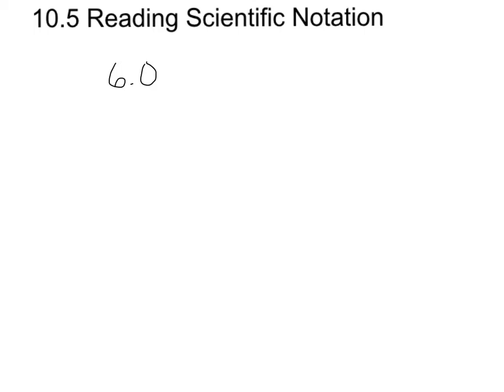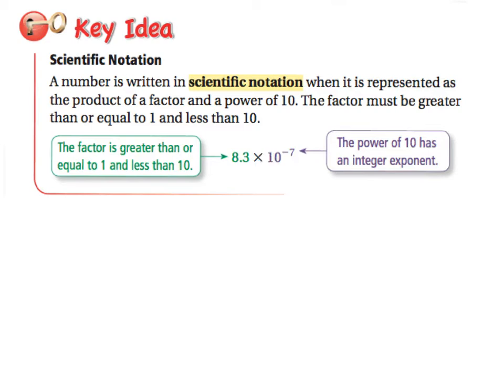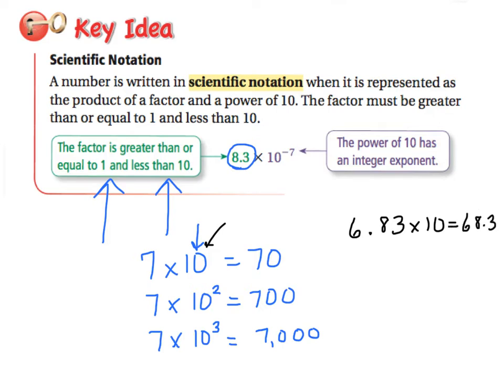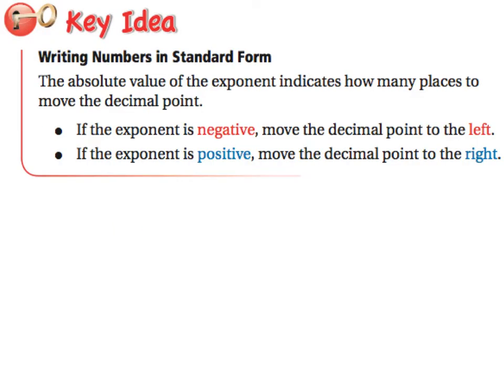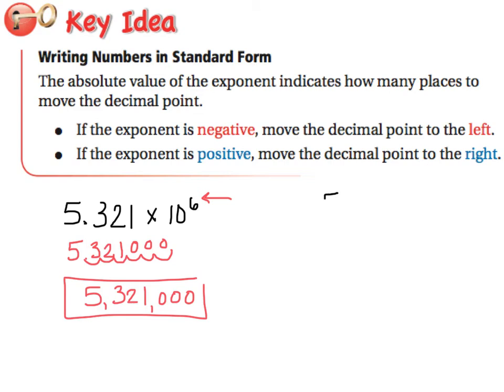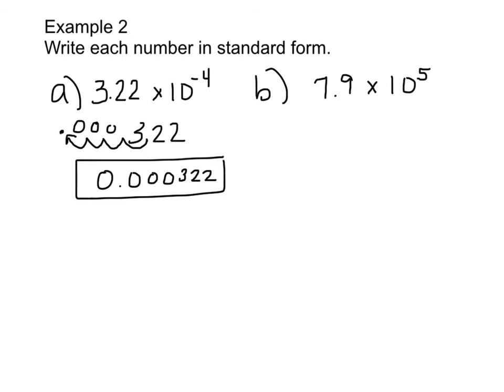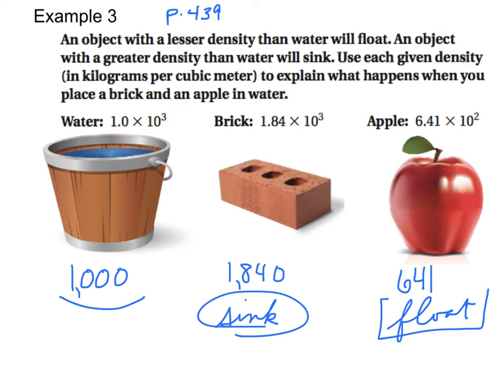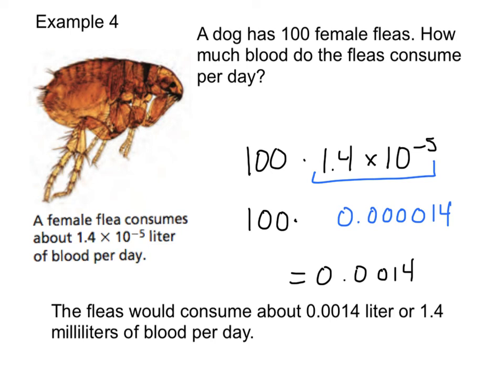6th TAP, section 10.5 (Wednesday, Oct. 8) - Reading Scientific Noation